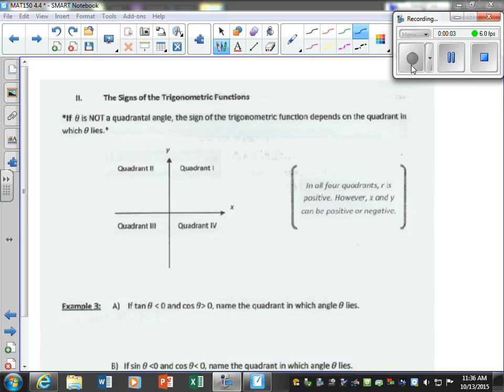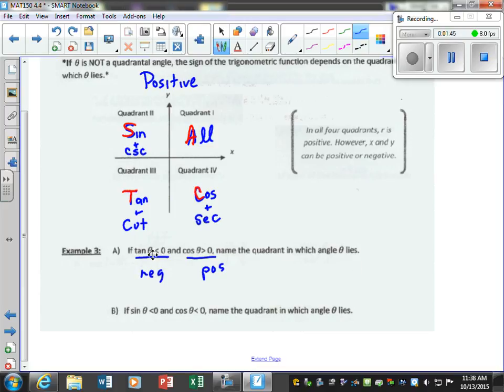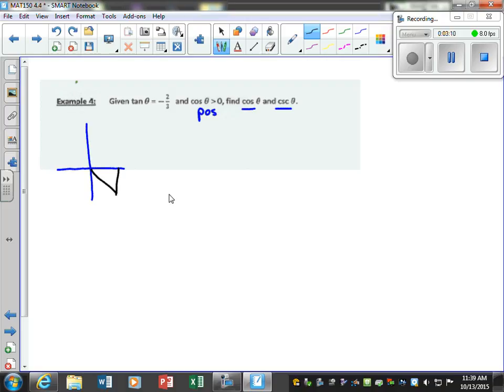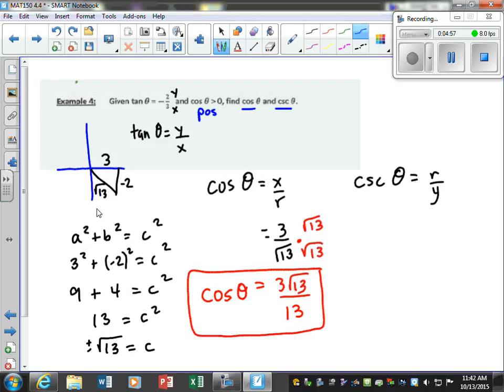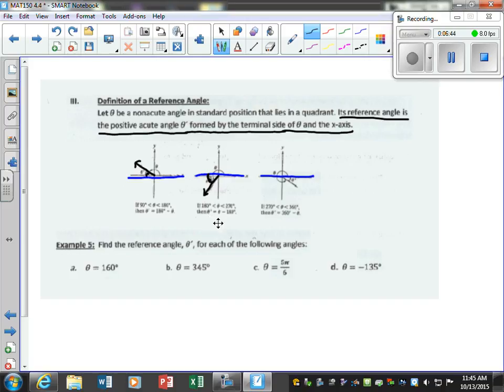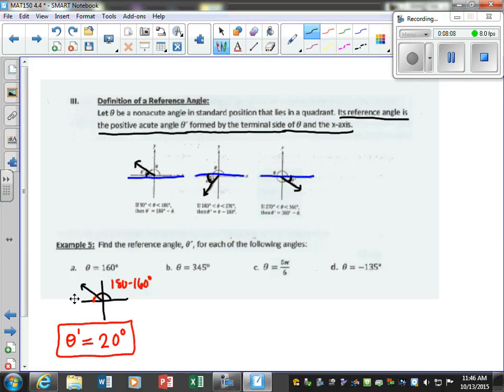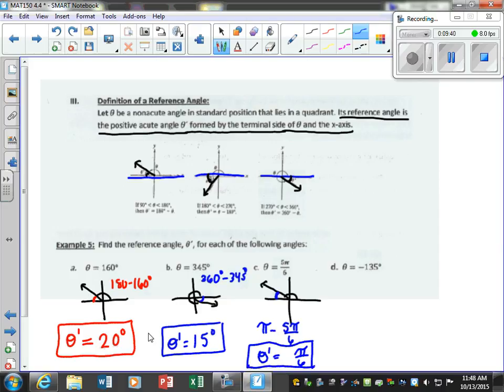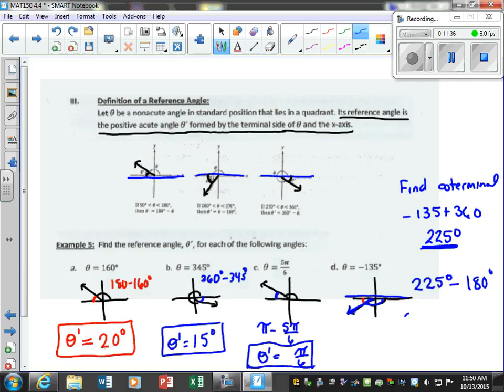Trig Functions of Any Angle Part 2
use definitions of trigonometric functions of any angle, use the signs of trigonometric functions, find reference angles, use reference angles to evaluate trigonometric functions